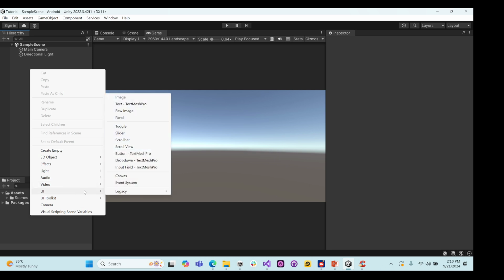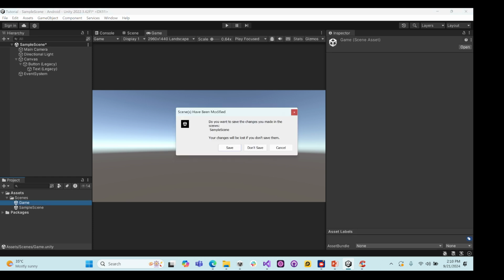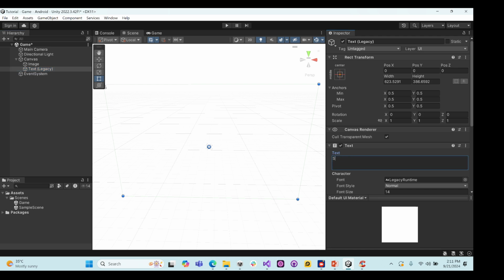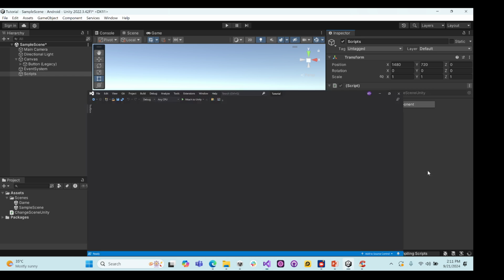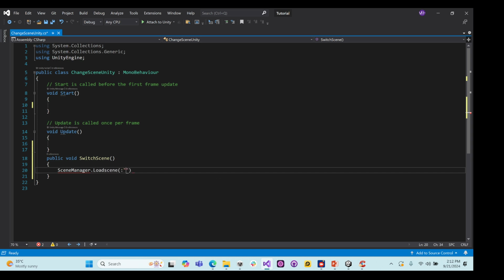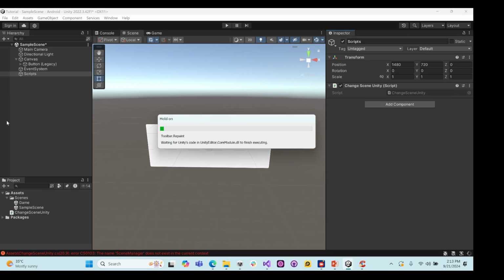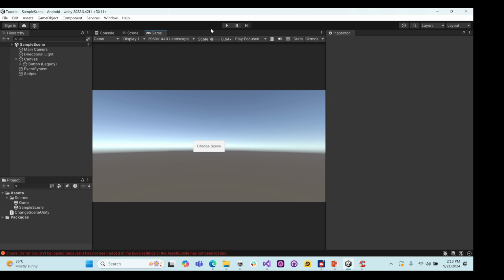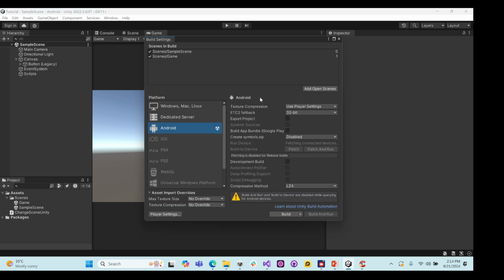How to Change/Switch Scenes in Unity (Step-by-Step Guide)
In this video, I'll show you how to switch between scenes in Unity quickly and easily! Whether you're working on a game or app, transitioning between scenes is essential. Follow along with this beginner-friendly guide, and you'll be switching scenes like a pro in no time. Perfect for game developers and anyone learning Unity!